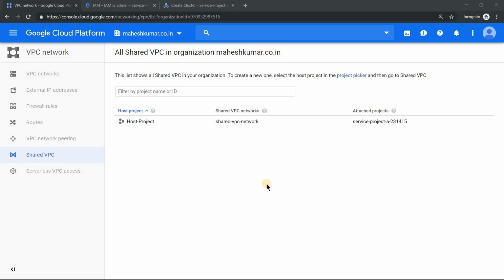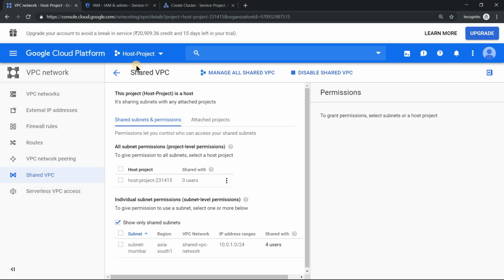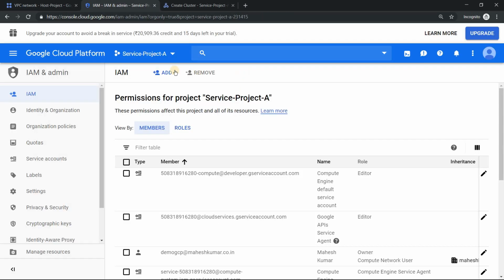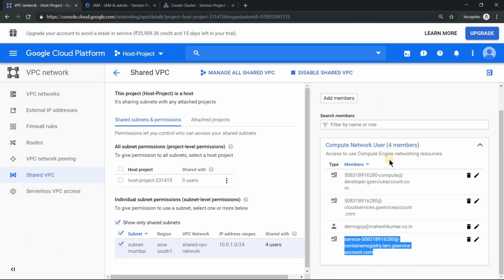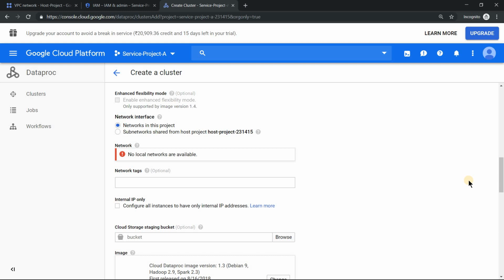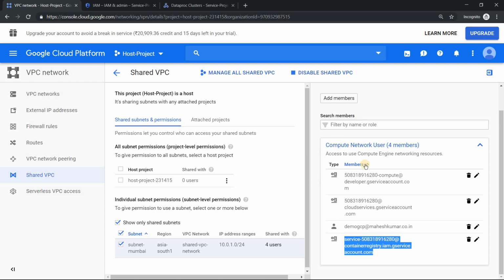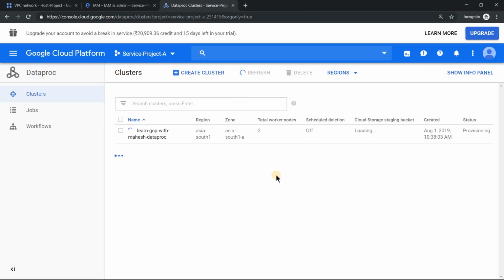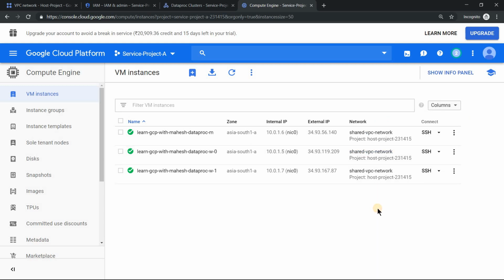Provision a Cloud DataProc cluster using Shared VPC